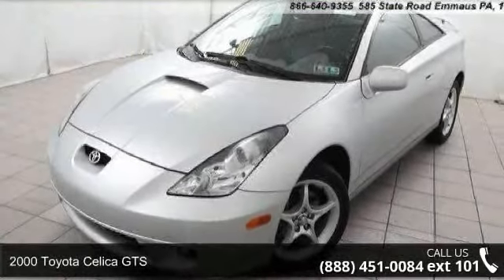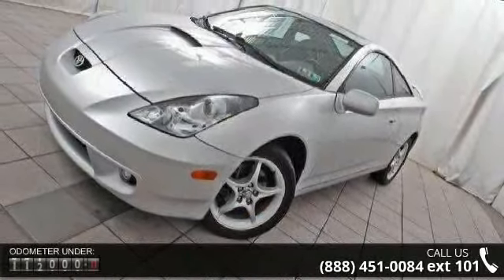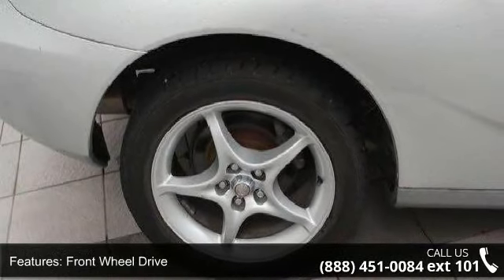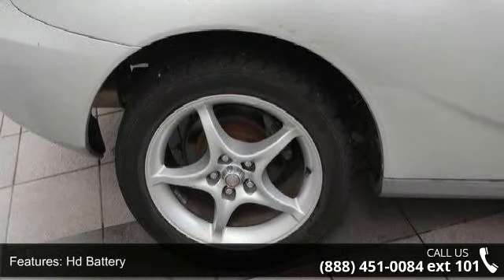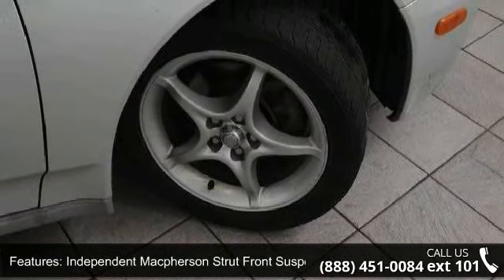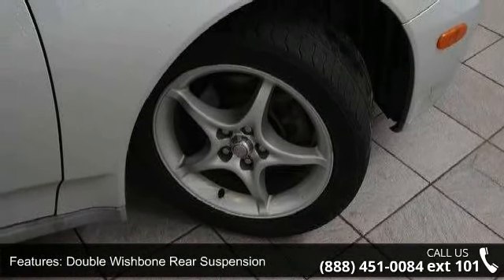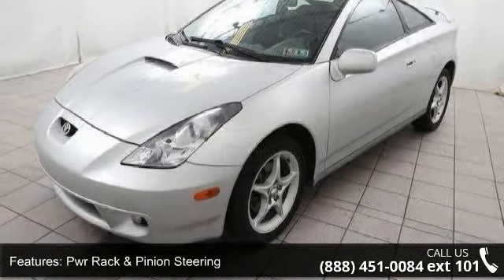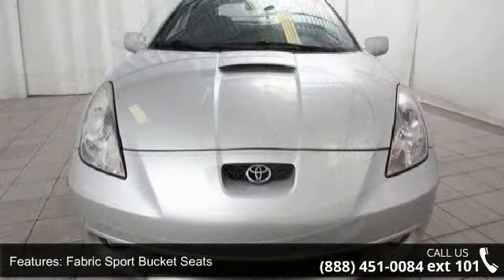2000 Toyota Celica GTS - Kelly Car - Emmaus, PA 18049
This vehicle is equipped with a power sunroof, air conditioning, power windows, power door locks, 4 wheel disc brakes, dual front impact air bags, cruise control, fog lights, rear decklid spoiler and alloy wheels. This vehicle is being sold AS IS due to mileage and condition. Vehicle has leaking head gasket, power steering pump leaks, AC compressor leaks, needs 4 tires, needs front & rear brake pads and rotors. It is Live Market Priced to assure you of the best value for your dollar. Come see why we were voted the Lehigh Valley s #1 place to buy a pre-owned vehicle. Kelly Auto Group serving the Lehigh Valley since 1967.